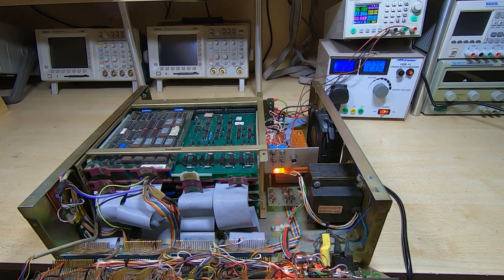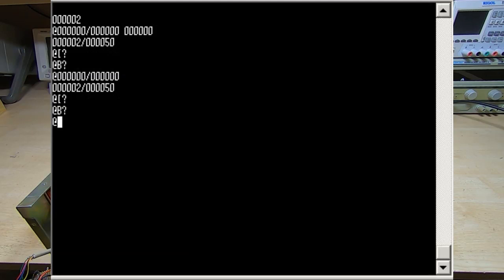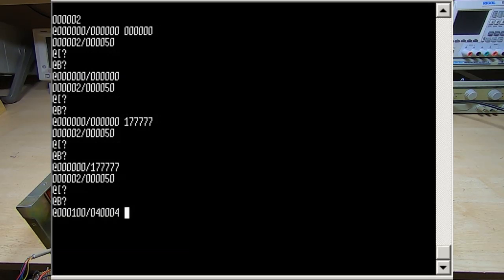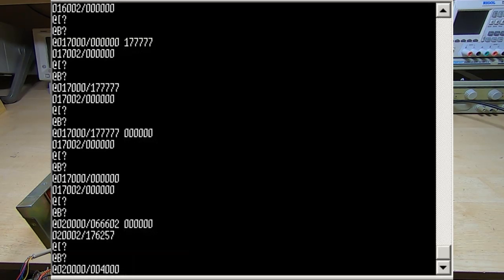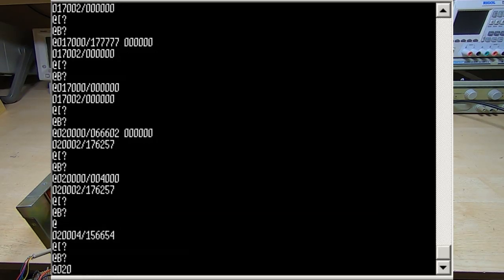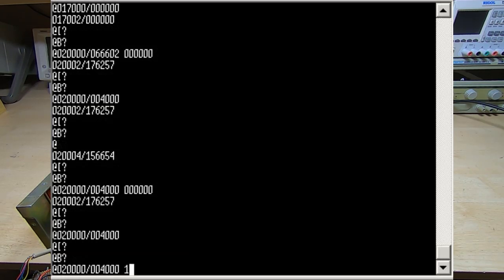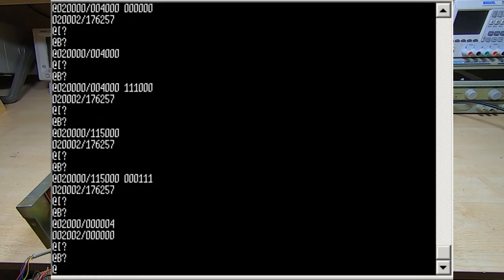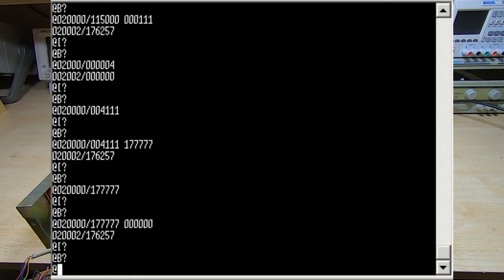PDP-11/3 Repair Part2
In this video I begin looking for faults in this machine and find something interesting.
This machine has a KD11-HA processor